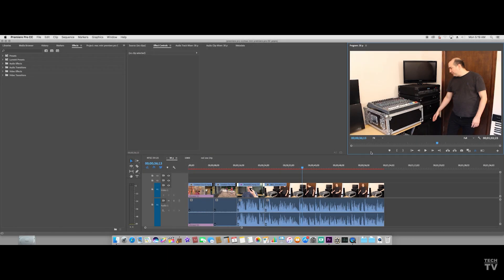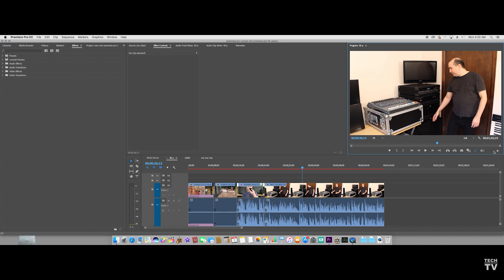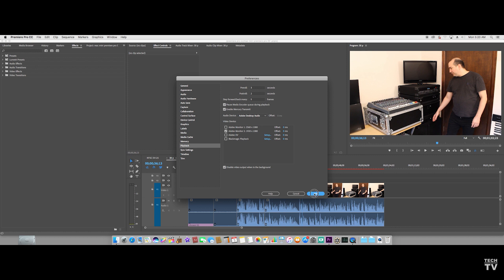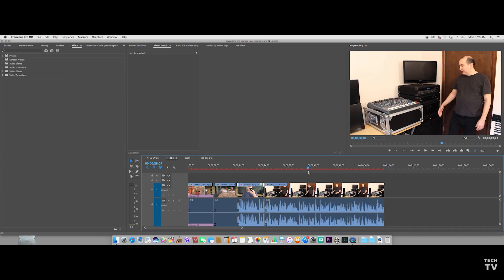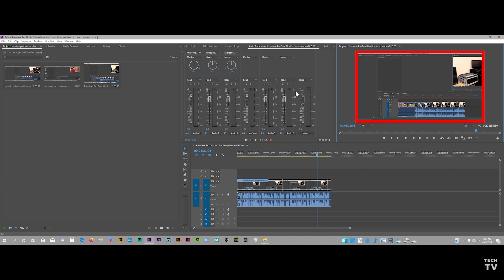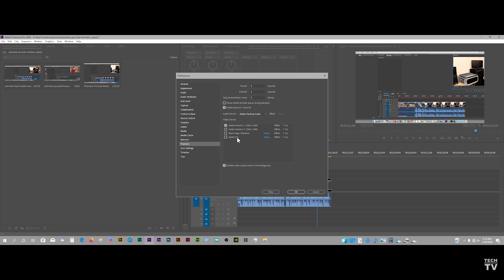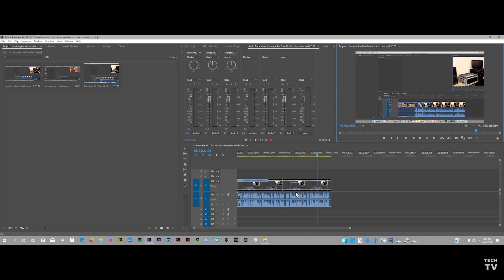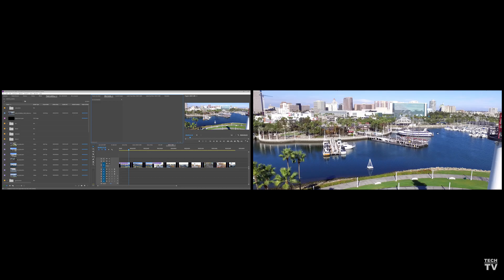Premiere Pro Dual Monitor Setup for Mac and PC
A quick video of how to make use of two computer monitors when using Premiere Pro.